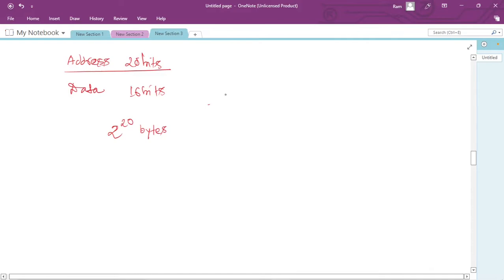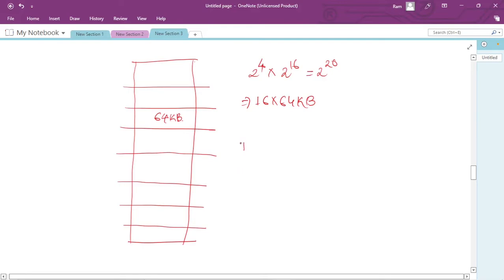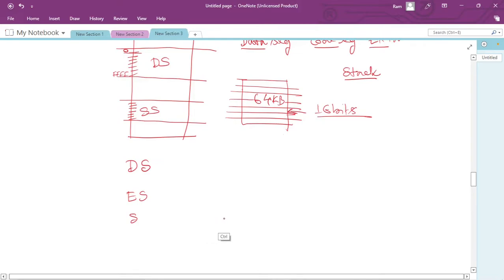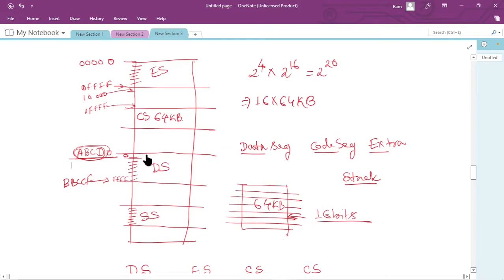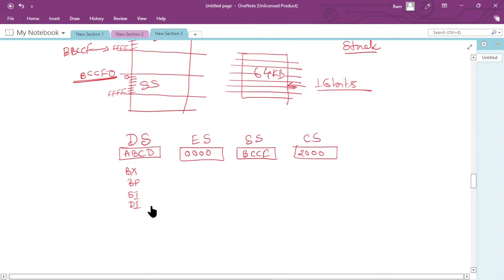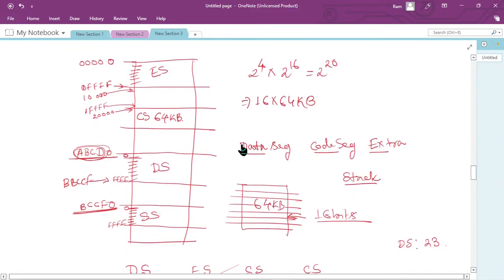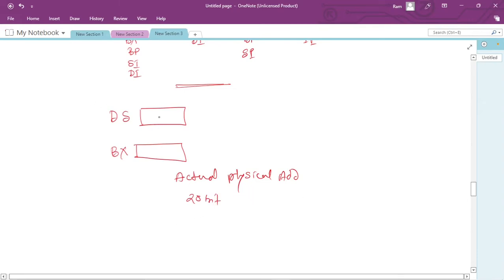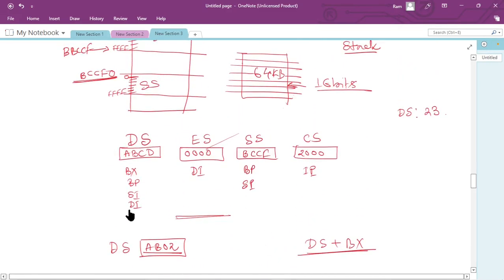8086 programming. Part09-WHAT IS MEMORY SEGMENTATION? SEGMENT and OFFSET REGISTERS in 8086.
In this video series we shall learn how to write programs step by step. Specifically in this video we shall learn MEMORY SEGMENTATION
PHYSICAL ADDRESS
SEGMENT and OFFSET REGISTERS
How in 8086 addressing mode a 16bit address is converted to a 20bit actual physical address using the segment and offset registers. What are segment registers. What is offset? What are registers which can be used as offset registers. What are the segment registers point to.
What is memory segmentation in 8086 programming.